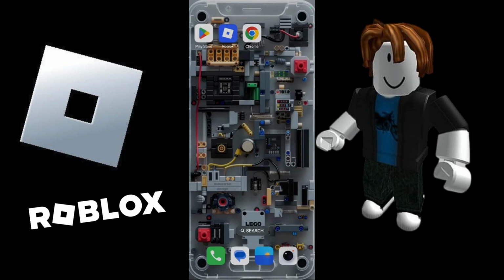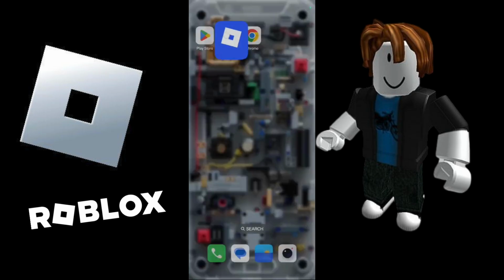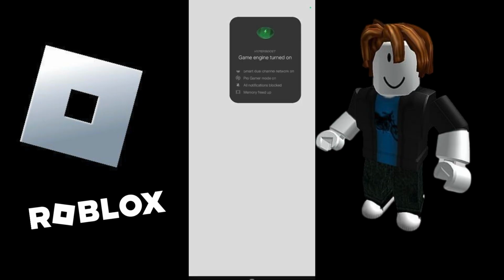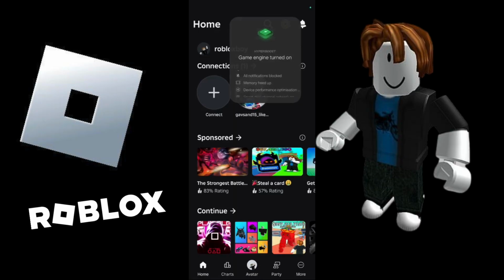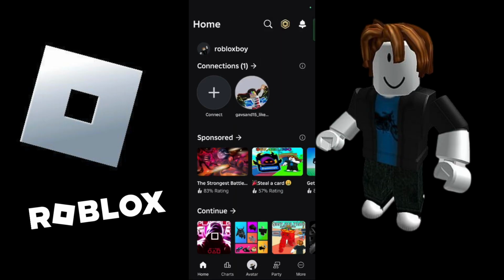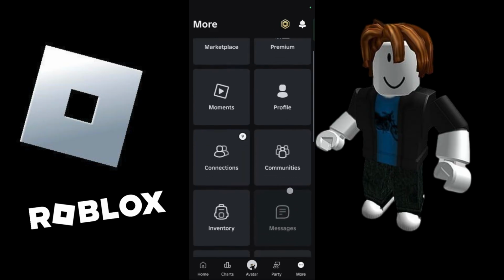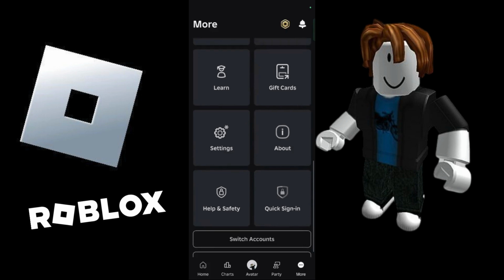Find All Saved Payment Methods in Roblox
Roblox is one of the most popular gaming platforms, and millions of players worldwide purchase Robux, Premium subscriptions, and avatar items every day. To make purchases easier, Roblox allows you to save your payment methods — such as credit cards, debit cards, PayPal, and gift cards. However, many users don’t know where to look when they need to find all saved payment methods in Roblox or manage their billing details.

In this detailed step-by-step guide, I’ll show you how to check, manage, and remove saved payment methods in Roblox on PC, mobile, and console. This tutorial also covers tips for keeping your Roblox account safe, preventing unauthorized charges, and understanding the Roblox billing system.

Why Find Saved Payment Methods in Roblox?

To review which cards or accounts are linked to Roblox

To update expired or invalid payment methods

To remove old payment details for account security

To switch payment methods for future purchases

To troubleshoot failed Roblox transactions

To cancel recurring charges linked to Roblox Premium

How to Find Saved Payment Methods in Roblox (PC/Web)

Open a web browser and log in to your Roblox account.

Click on the gear icon (Settings) in the top-right corner.

Select Billing or Payments.

Here you’ll see a list of all saved payment methods linked to your account.

Options you might see include:

Credit card or debit card information

Gift card redemption history

Any payment methods used for Roblox Premium or Robux purchases

From here, you can edit, update, or remove payment methods.

How to Find Saved Payment Methods in Roblox (Mobile – iOS & Android)

Open the Roblox app and sign in.

Tap the three-dot menu → Settings.

Navigate to Billing/Payments.

You can view all active payment methods connected to your Roblox purchases.

For mobile, payment methods may also be saved in the Google Play Store (Android) or Apple App Store (iOS), since many purchases are processed through app stores.

How to Find Saved Payment Methods in Roblox (Console – Xbox/PlayStation)

Launch Roblox on your console.

Go to Settings → Account → Payments.

Check the linked payment method(s).

Note: On consoles, payment methods are typically saved in your Xbox Store or PlayStation Store account settings. You’ll need to manage them directly from the console’s store.

Tips for Managing Roblox Payment Methods

Regularly review saved payment methods for security.

Remove expired cards to avoid failed transactions.

Only use secure, personal payment methods you trust.

Enable two-step verification on your Roblox account to protect against unauthorized purchases.

Check your Roblox purchase history to confirm all transactions.

Contact Roblox Support if you see any suspicious charges.

How do I see all saved cards in Roblox?

Can I remove a payment method from my Roblox account?

Where do I manage Roblox billing on mobile?

Are my Roblox payment methods saved in the app store?

How do I switch my Roblox Premium subscription payment method?

How do I check Roblox gift card payment history?

What if my saved payment method is not working in Roblox?

Knowing how to find all saved payment methods in Roblox is essential for managing your purchases, subscriptions, and account security. Whether you’re on PC, mobile, or console, Roblox makes it easy to view and edit your billing details. By keeping your payment methods up-to-date and secure, you can enjoy Roblox without worrying about failed transactions or unauthorized charges.

3. Hashtags